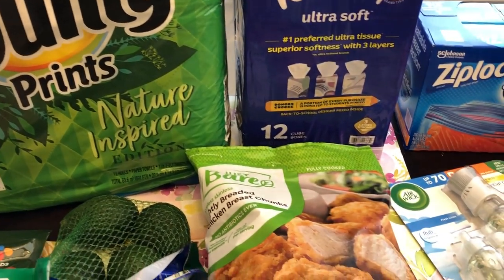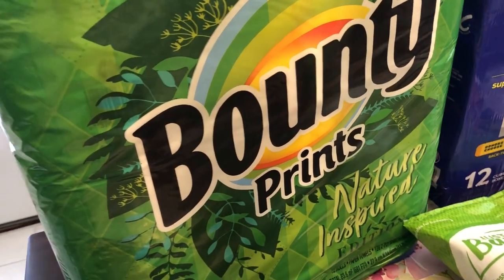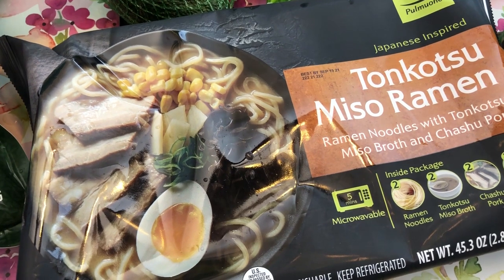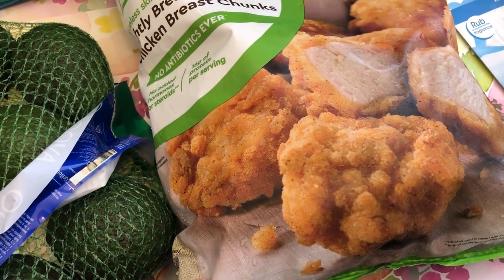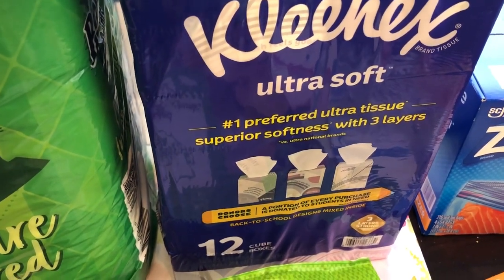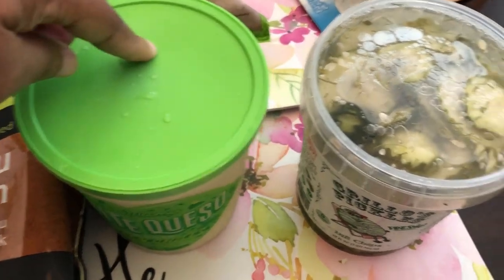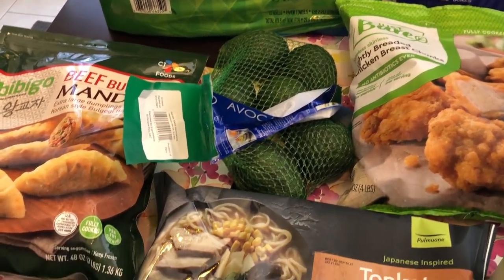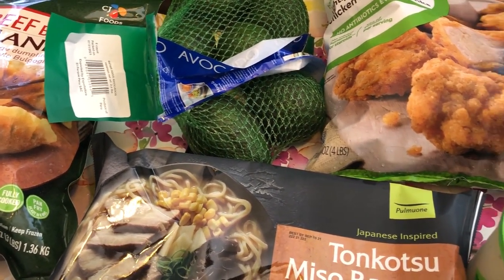🛒Costco Haul | August 2021 | Fill-In Haul